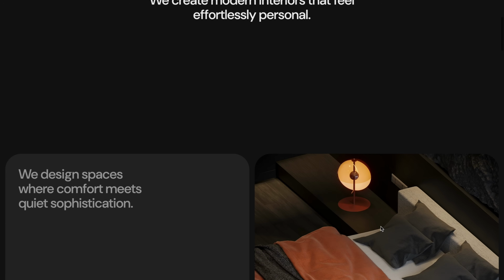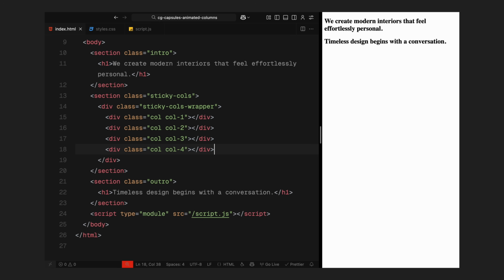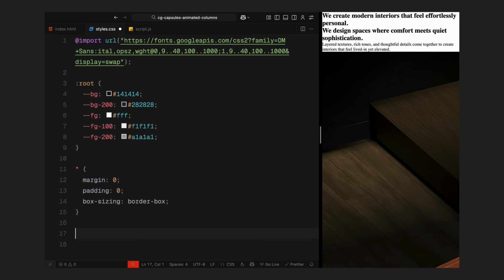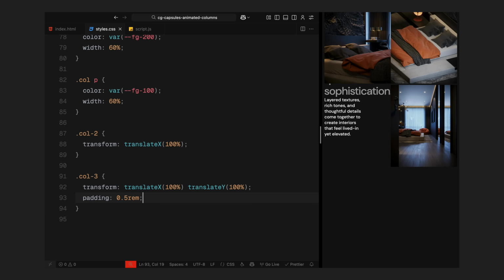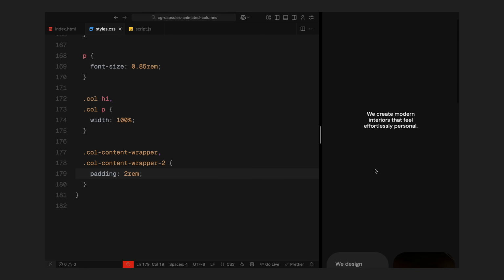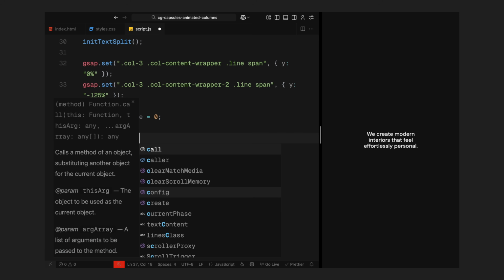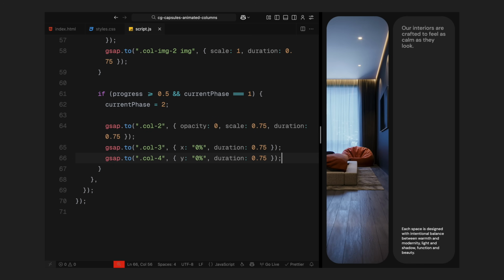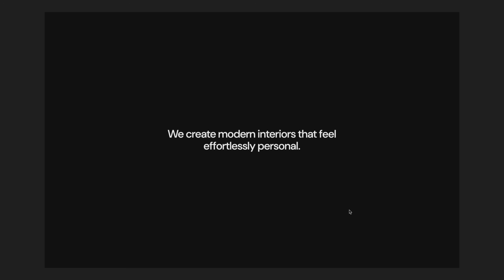This Satisfying Scroll-Driven Layout Glides Cards On The Fly (Powered by ScrollTrigger)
Explore how to combine GSAP’s ScrollTrigger and SplitText with smooth scrolling to create a layered, animated layout using just HTML, CSS, and JavaScript.